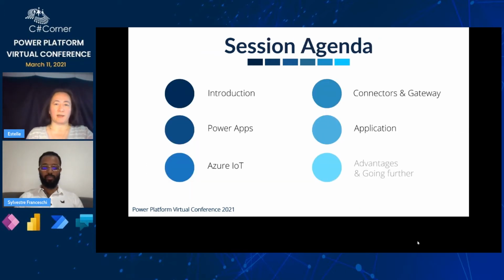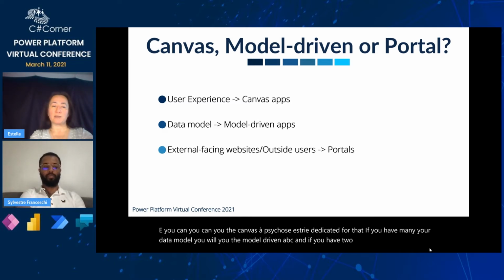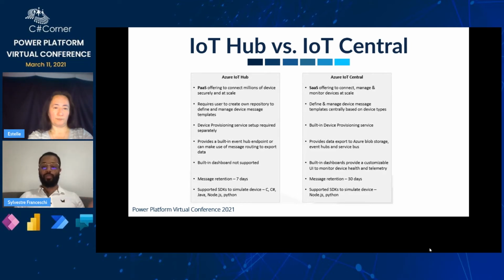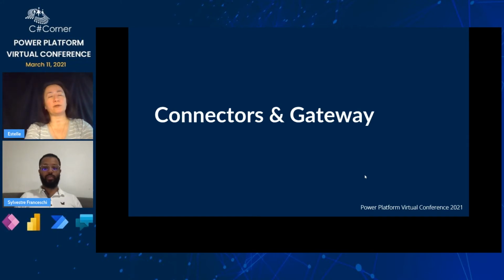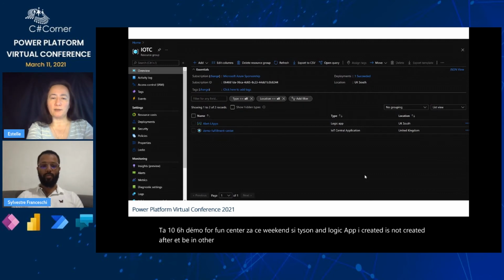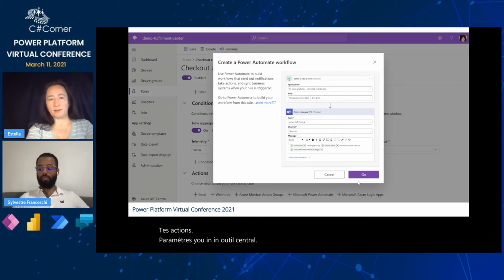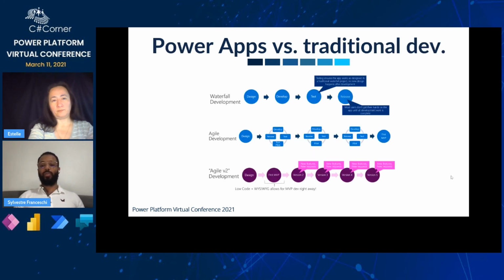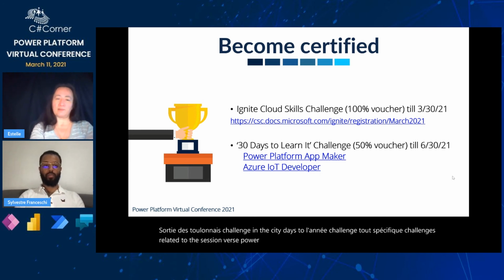Azure IoT + Power Apps = Perfect match for your 1st IoT Project || Power Platform Virtual Conference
In this session, we are going to show how to create easily your first Internet of Things Project with no code.
The whole session will be supported by practical examples that you may find useful.

About Speakers:
Estelle Auberix
Experienced Chief Executive Officer with a demonstrated history of working in the Information Technology and services industry. Skilled in Cloud Computing, Edge Computing, IoT and Blockchain. Strong entrepreneurship professional with a DESE (Master in International Trade) from Conservatoire National des Arts et Métiers focused in Asian emerging markets.

Sylvestre Franceschi
Scorpulting - CEO
Passionné par le domaine des objets connectés et donc de la communication M2M mais surtout des APIs
Formateur IoT, Node.js, API management.
Spécialisé dans la réalisation de DataHub